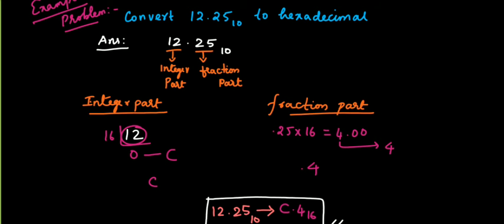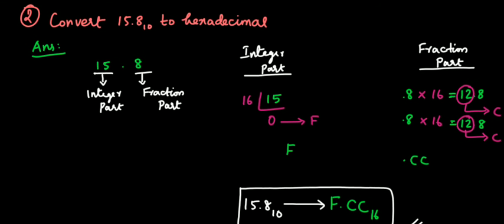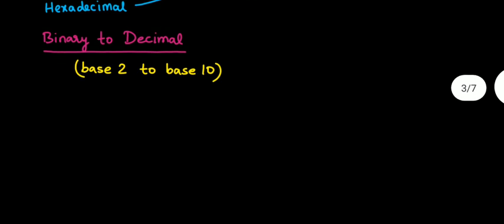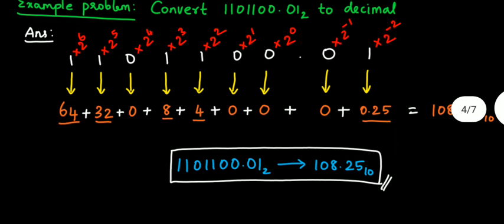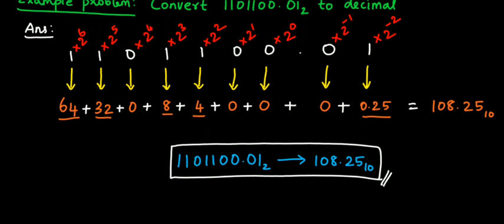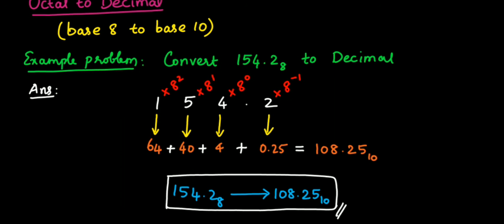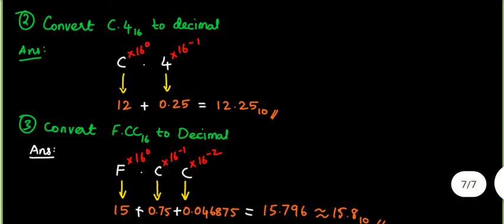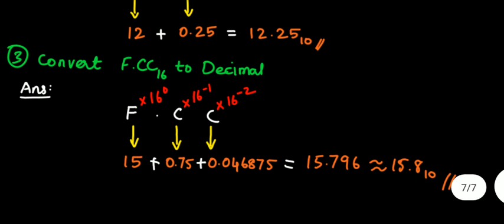binary, octal, hexadecimal to decimal(2)